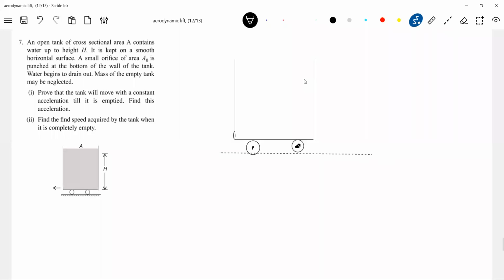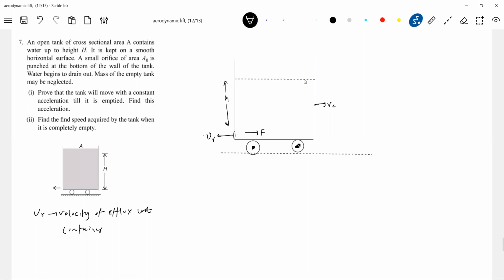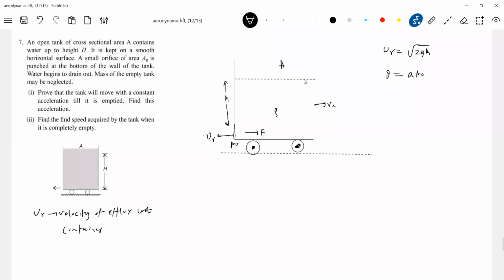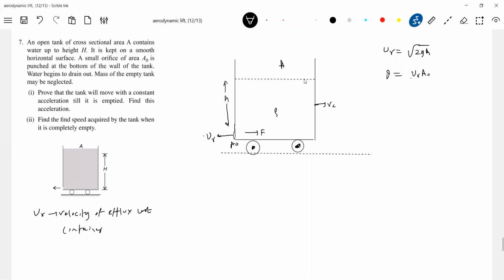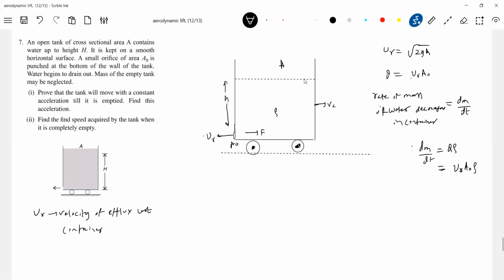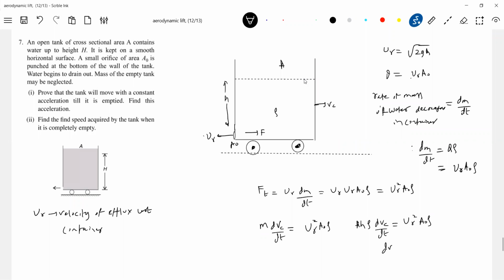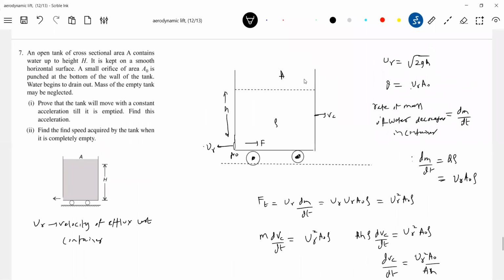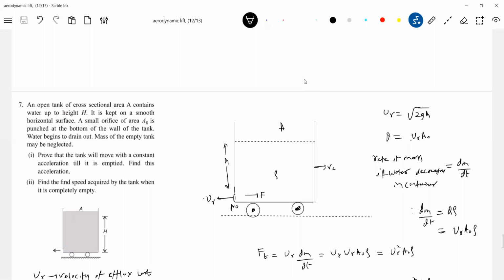26) Fluid Dynamics | An open tank of cross sectional area A contains water up to height H. It is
kept on a smooth horizontal surface. A small orifice of area A, is punched at the bottom of the wall of the tank. Water begins to drain out. Mass of the empty tank may be neglected.(i) Prove that the tank will move with a constant acceleration till it is emptied. Find this acceleration.(ii) Find the find speed acquired by the tank when it is completely empty.Physics | fluid dynamics class 11  |  JEE Main | JEE Adv |